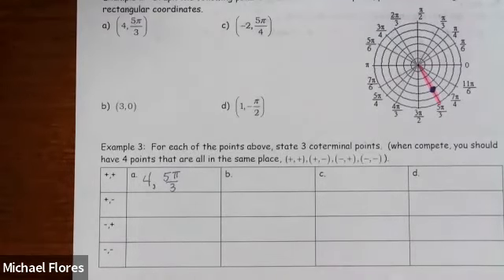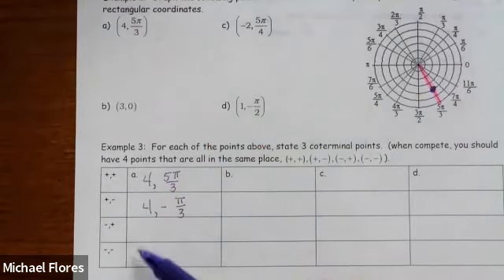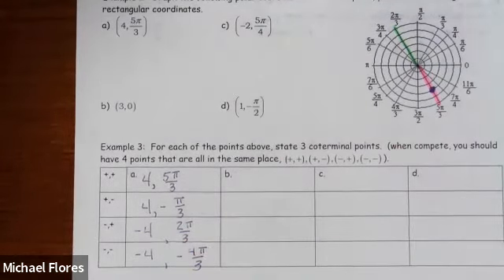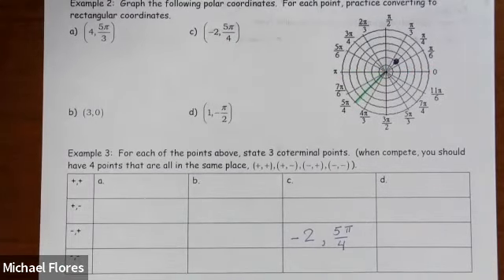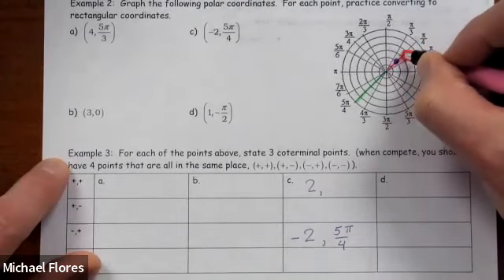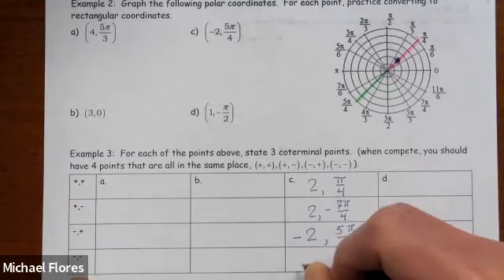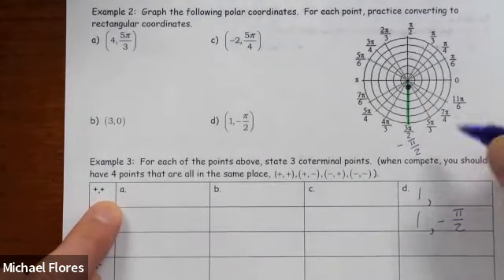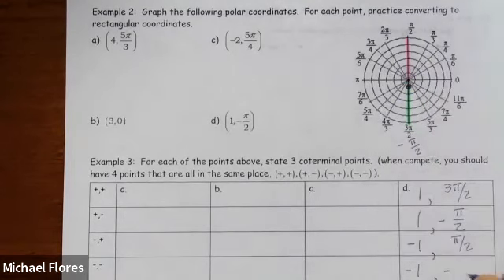Unit 7 Day 1 Notes Example 3